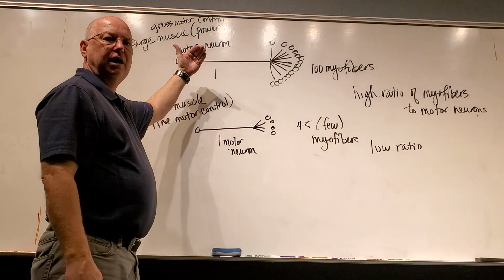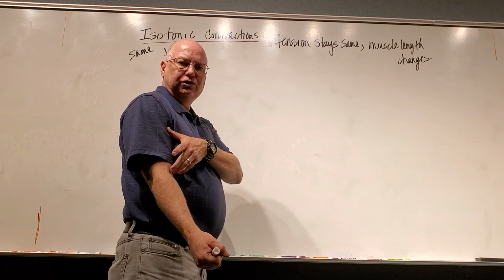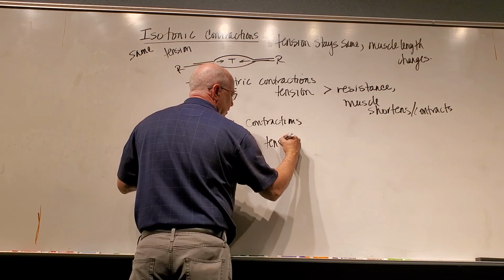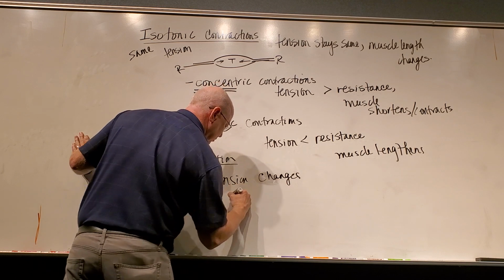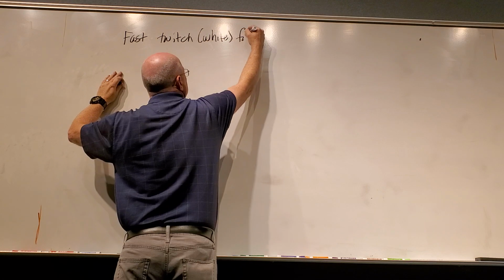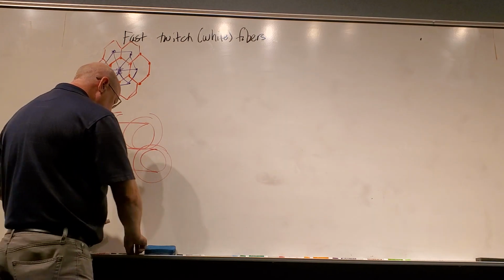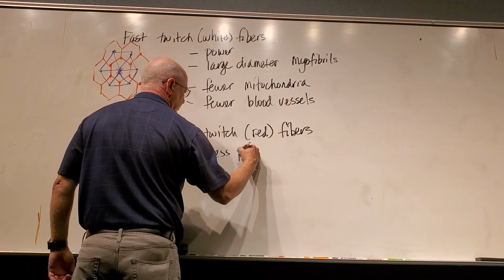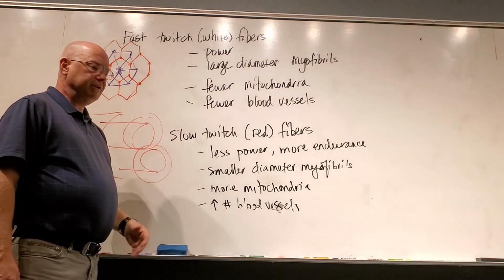Muscle Lecture 8, More Muscle Performance